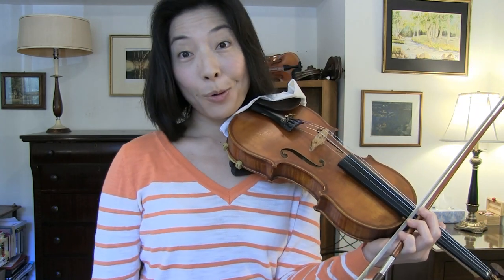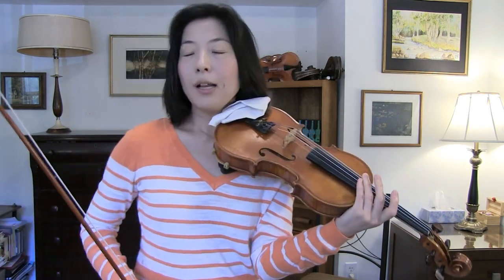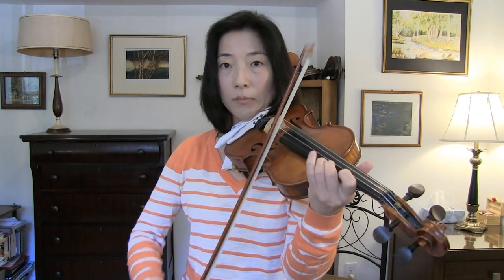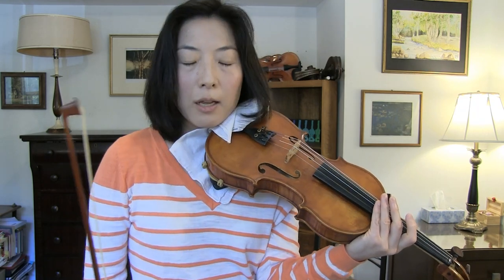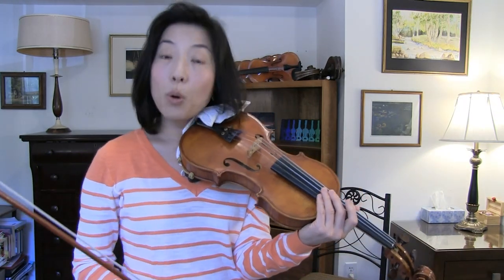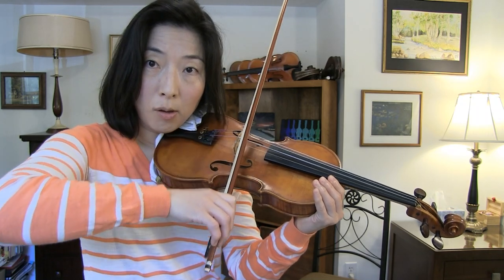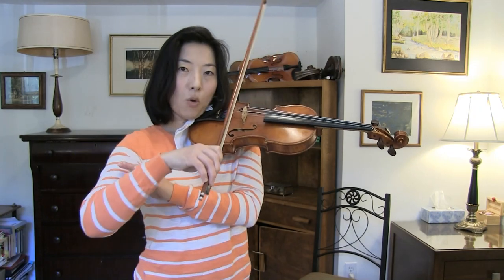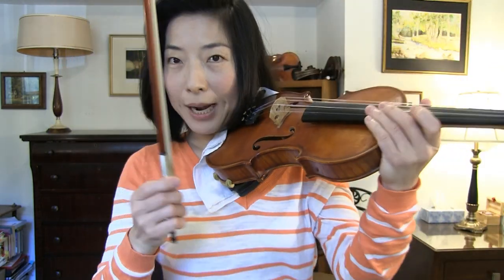Perfect Resonant Tone Like Professional